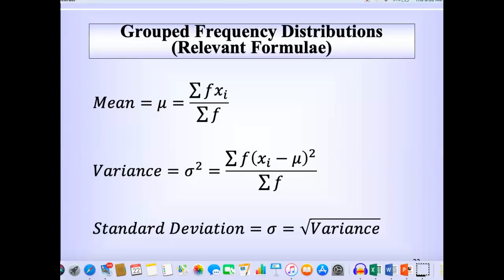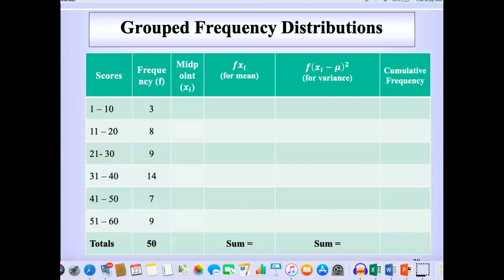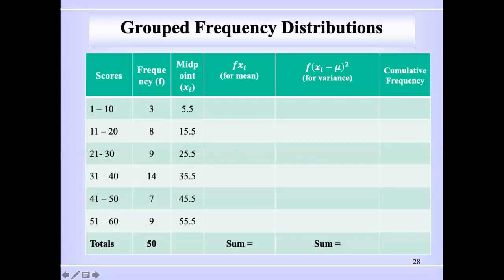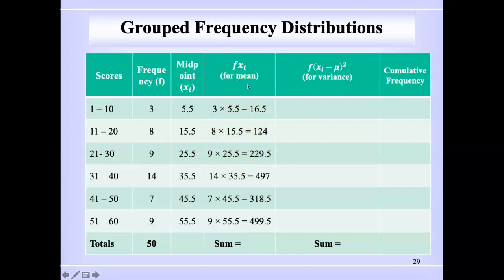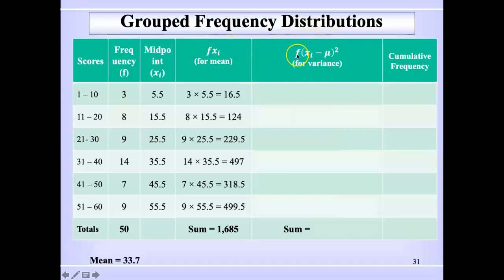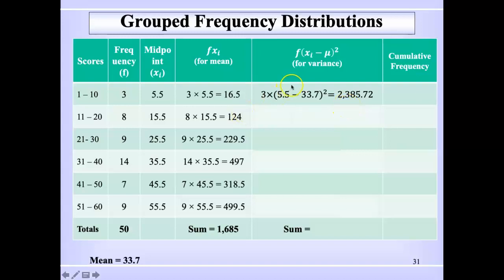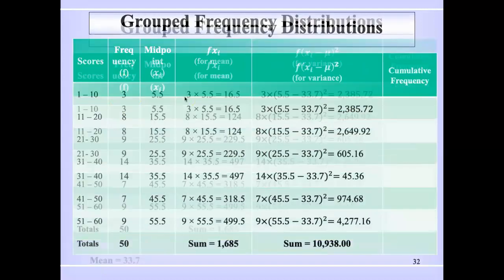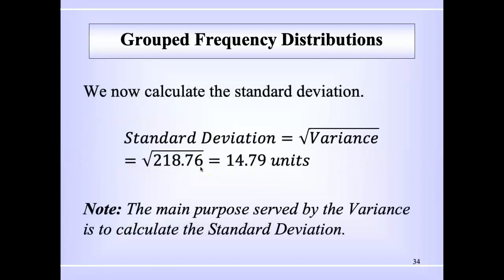Mean & Variance - Grouped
Mean & Variance of Grouped Distributions